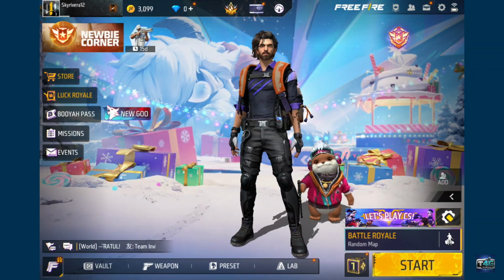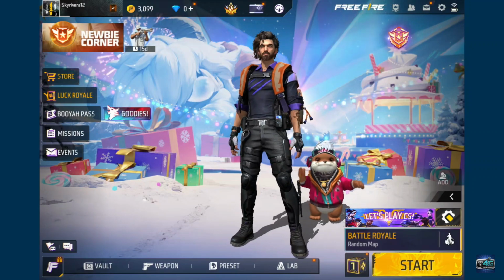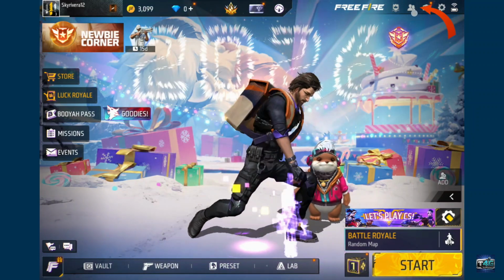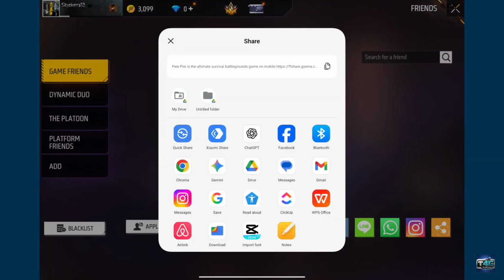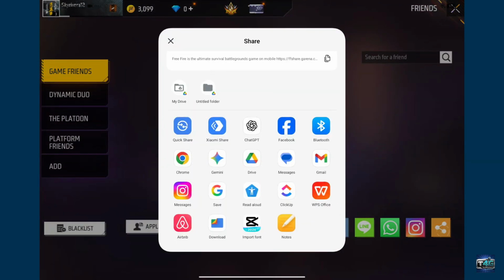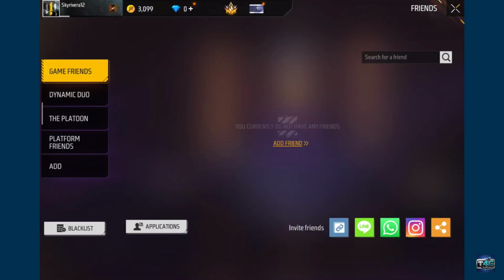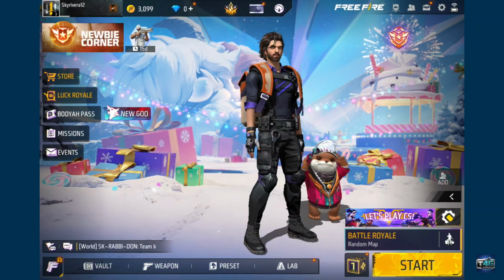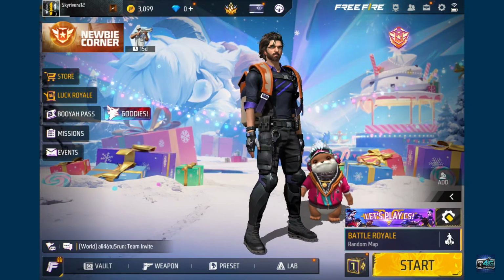How to Invite Friends in Free Fire on Android (2026) | Easy Step-by-Step Guide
Want to play Free Fire with your friends? In this video, I’ll show you how to invite friends in Free Fire on Android using the 2026 latest update.